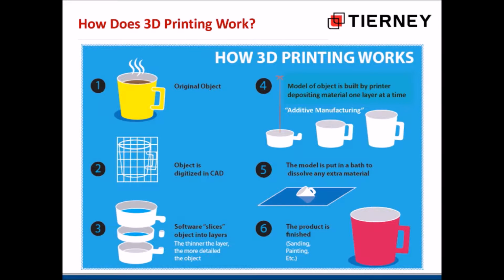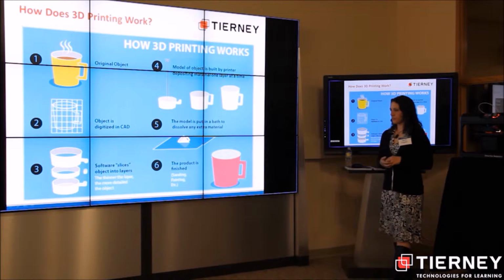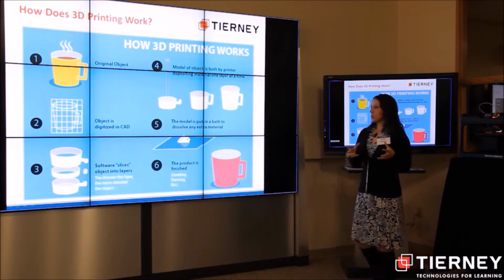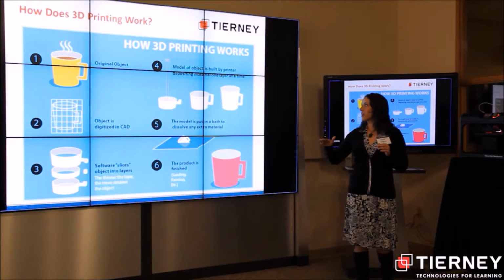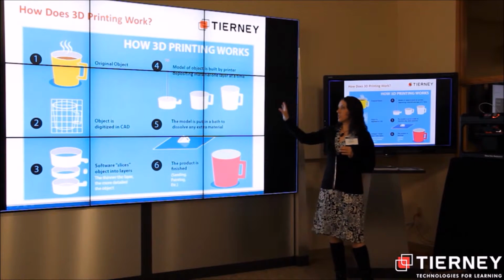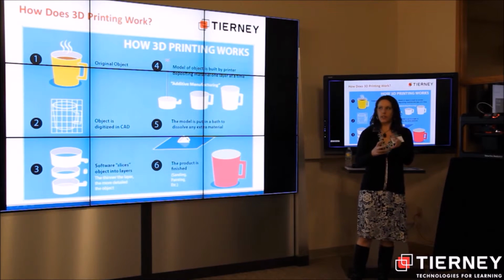How 3D Printing Works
An excerpt from Sarah Segrest's presentation on 3D Printing at Tierney's HQ in Minneapolis.
Sarah Segrest of Wynit presents an informational session about 3D printing and educational applications.

Follow Tierney and Wynit on Twitter @TierneyEducation @WYNIT3D